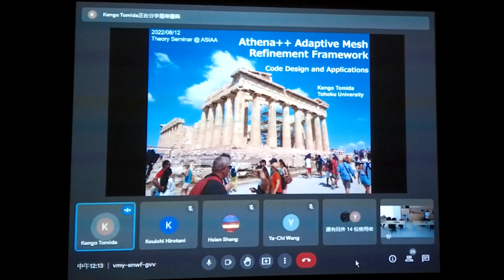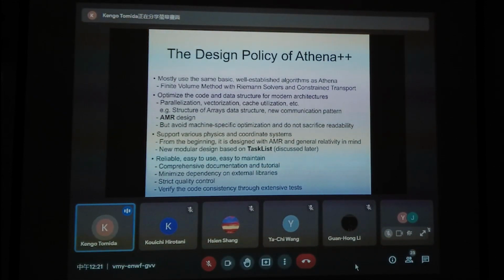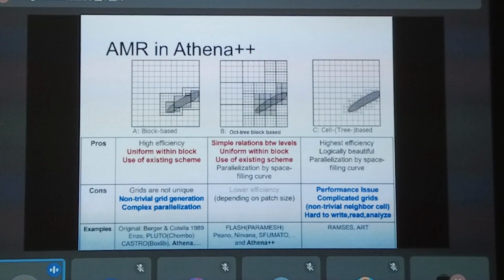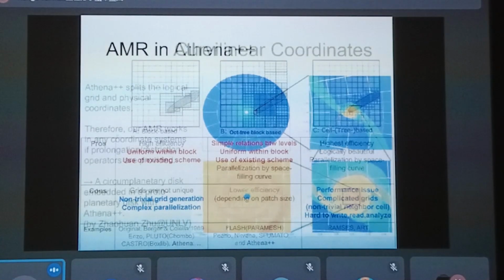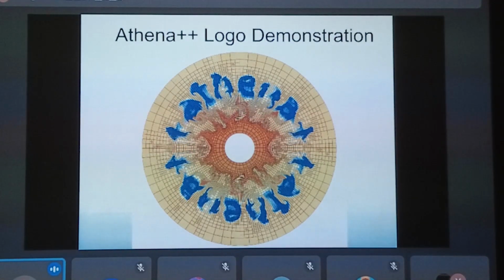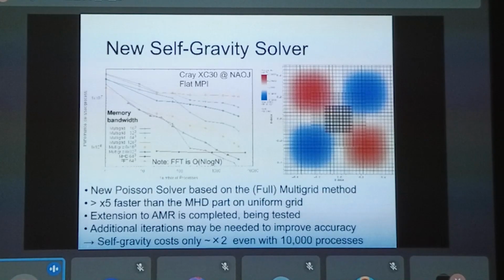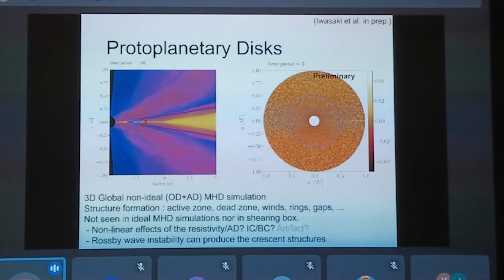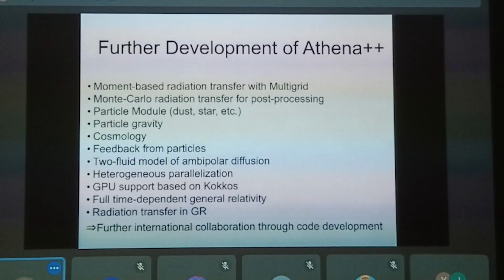Kengo Tomida (Tohoku Univ.): The Athena++ Adaptive Mesh Refinement Framework: Code Design and Applic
Topic: The Athena++ Adaptive Mesh Refinement Framework: Code Design and Applications

Abstract:
Computational simulations are essential tools in astrophysics today and many codes are publicly available. Athena++ is a magnetohydrodynamics simulation code we develop in international collaboration led by Institute for Advanced Study/ Princeton University. This code supports adaptive mesh refinement and various physical processes for astrophysical applications, and adopts new concepts to improve the performance and parallel scalability. There is nothing like "One code to solve them all", but we aim to make Athena++ a versatile, high-performance, easy-to-use, one of the best codes in the field. In this presentation, I will explain the design and strategy of Athena++, some scientific results and future plans.